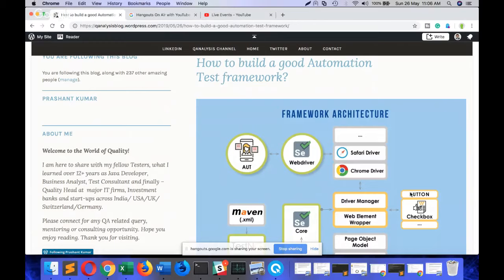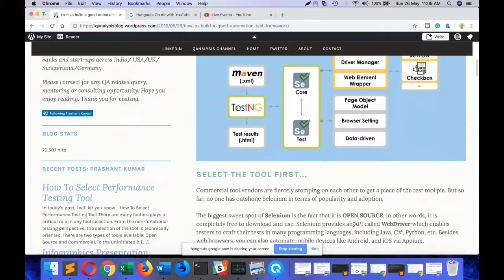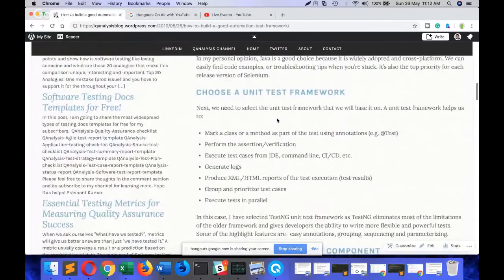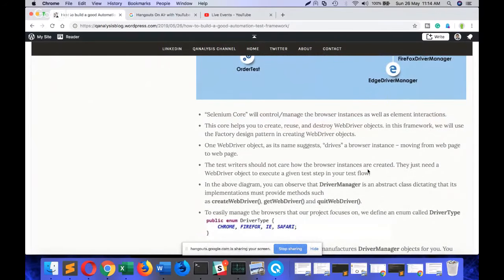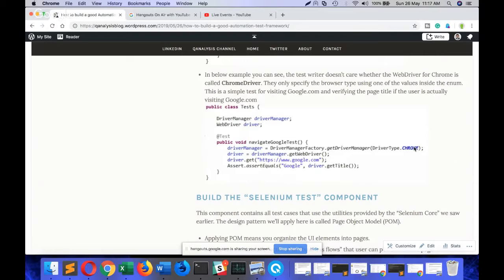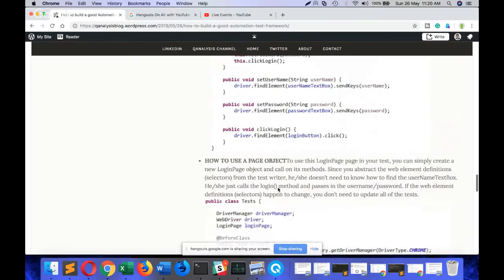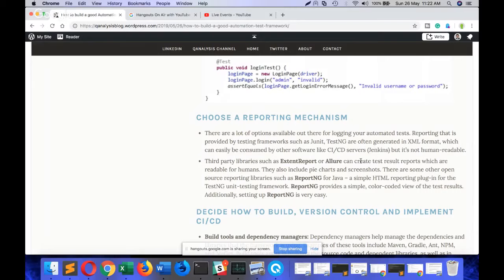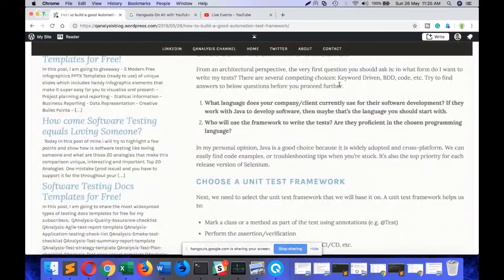learn qa automation testing | automation testing framework design and implementation